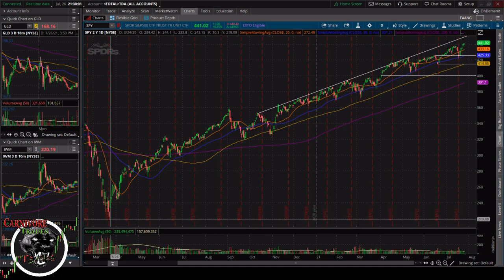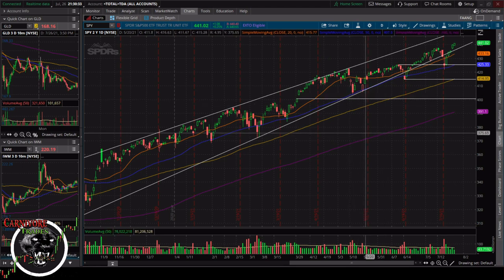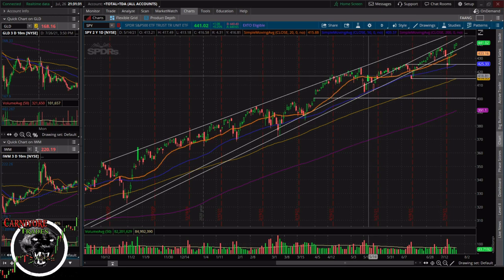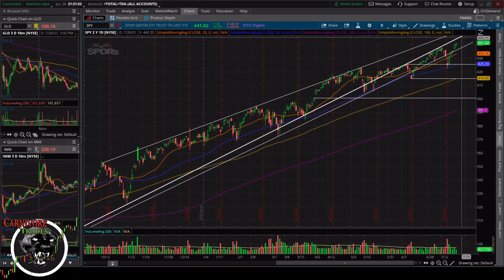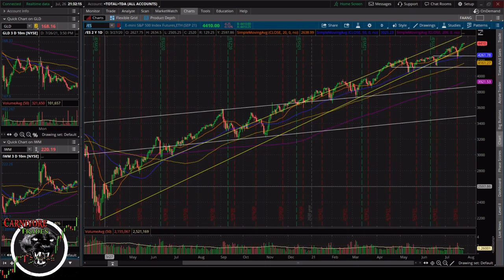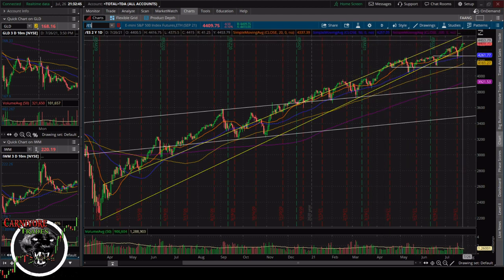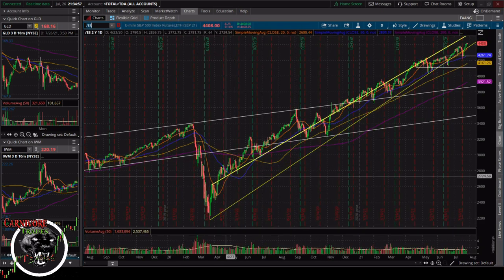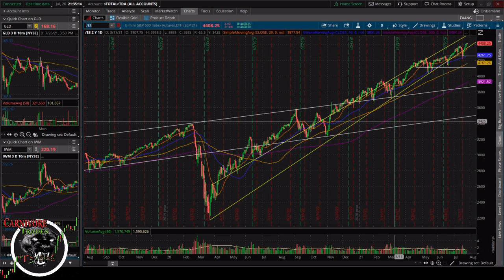The Importance Of Trendlines & How The Market Respects Them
I have been getting a lot of inquiries about offering premium content and as a result I  am looking to start up some type of service in the near future whether it be a site with a paywall, interactive and educational courses, or personal coaching.

As such, I would really like to hear more feedback in regards to what types of subscription service(s) that people are interested in so I can better determine what direction to go in.

The financial content on this website is provided for your personal information only, is not intended for trading purposes, and cannot substitute for professional financial advice. Always seek advice of a competent financial advisor with any questions you may have regarding a financial matter. Information on this site is not appropriate for the purposes of making a decision to carry out a transaction or trade nor does it provide any form of advice (investment, tax, or legal) amounting to investment advice, or make any recommendations regarding particular financial instruments, investments, or products.

All investments involve different degrees of risk. You should be aware of your risk tolerance level and financial situations at all times. Furthermore, you should read all transaction confirmations, monthly, and year-end statements. Read any and all prospectuses carefully before making any investment decisions. You are free at all times to accept or reject all investment recommendations made by Aaron Basile. All Advice given by Aaron is subject to market risk and may result in the entire loss to the client’s investment. Please understand that any losses are attributed to market forces beyond the control or prediction of Aaron. As you know, a recommendation, which you are free to accept or reject, is not a guarantee for the successful performance of an investment and we are expressly prohibited from guaranteeing accounts against losses arising from market conditions.